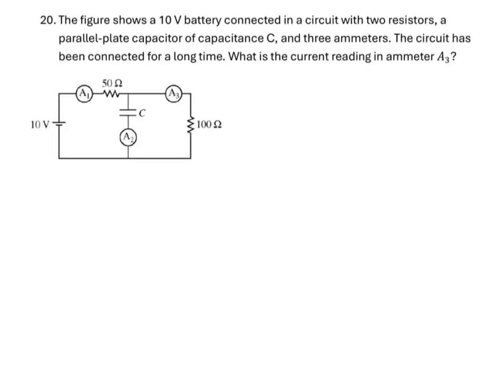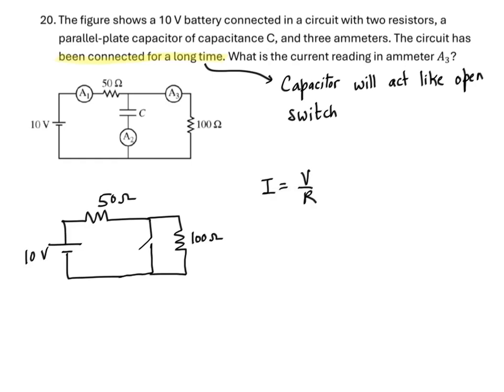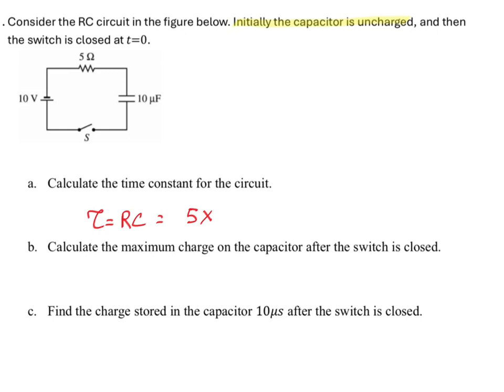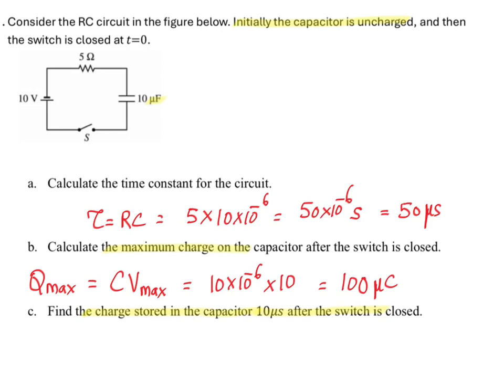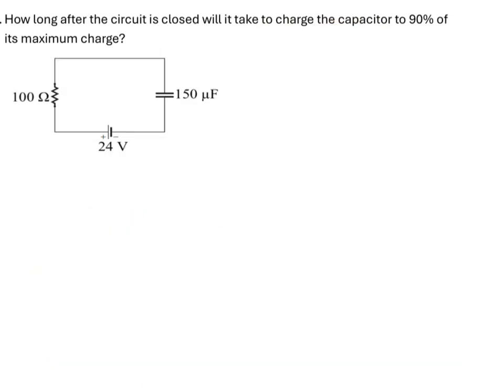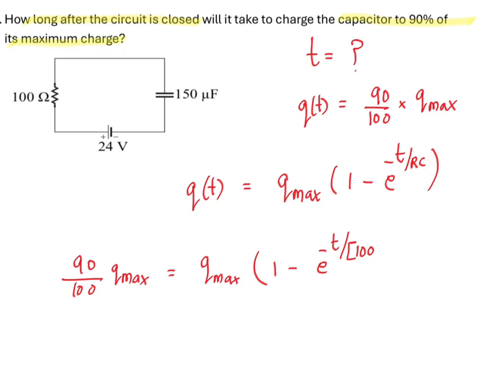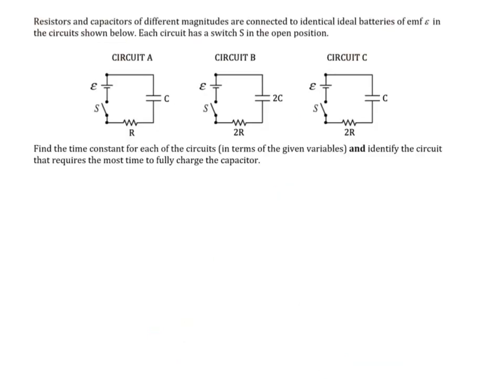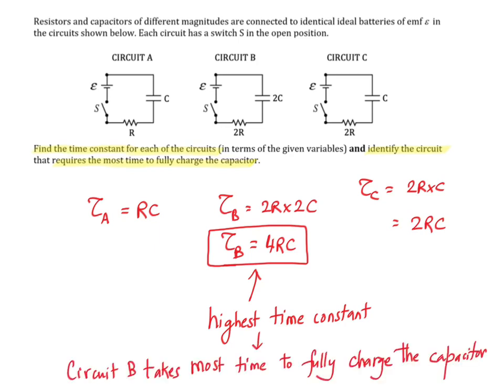Problem solving RC circuits